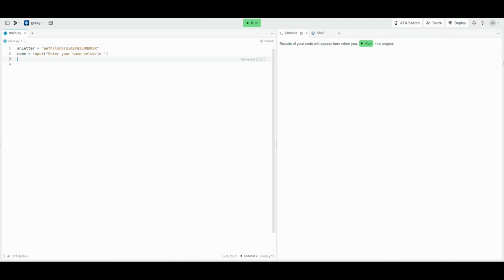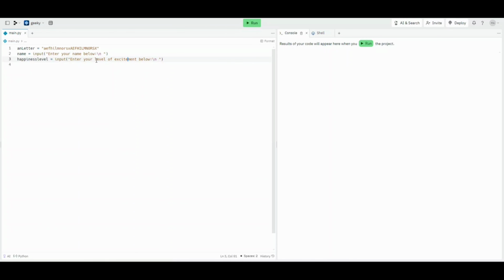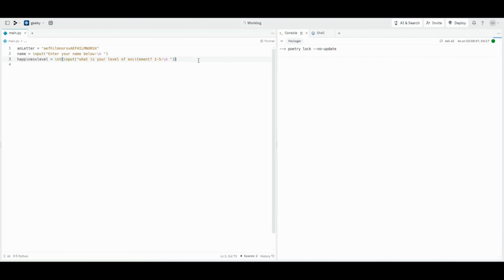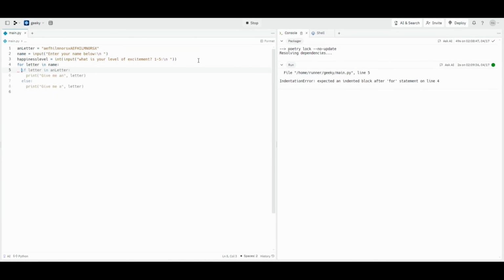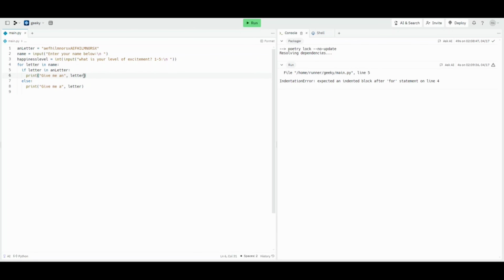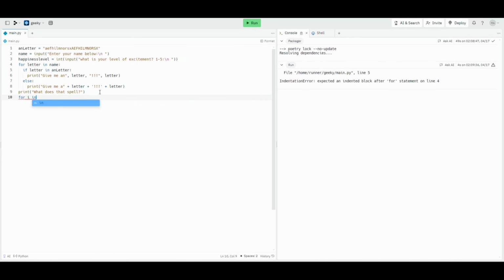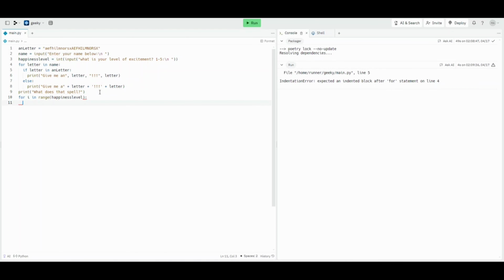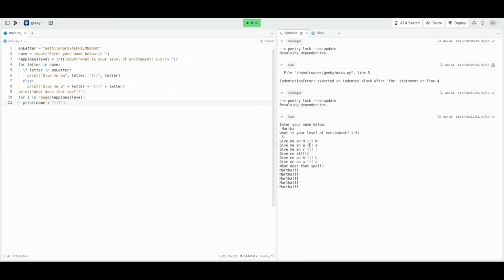Fun exercise 1:Python code Imitating cheerleaders.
Fun exercise 1:Python code  Imitating cheerleaders.   ‎@geekymelibrary